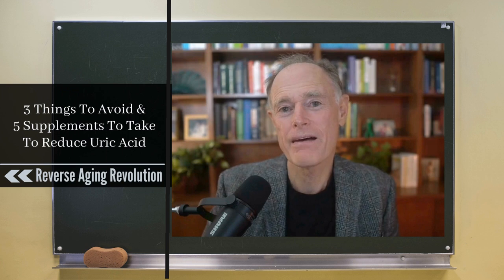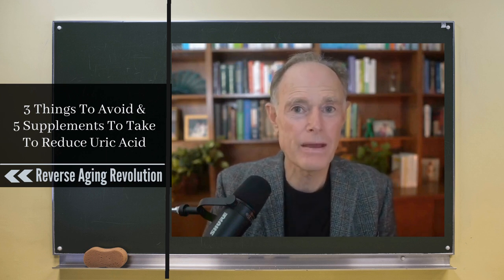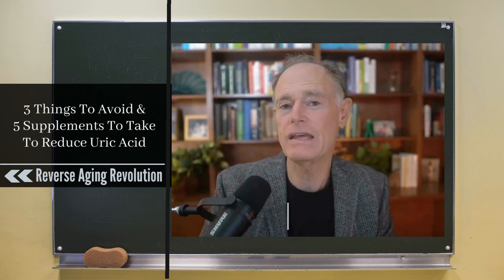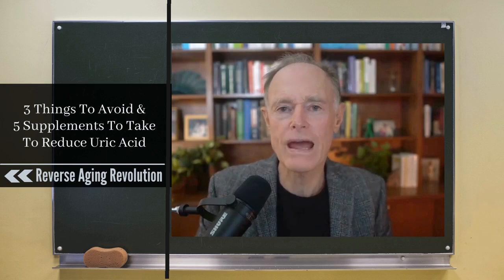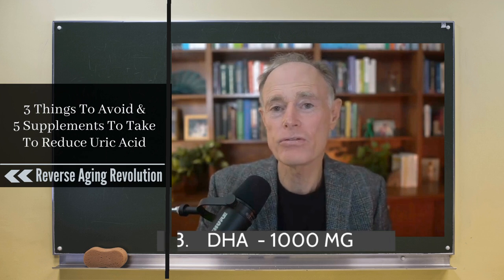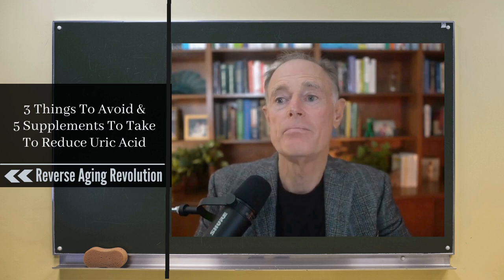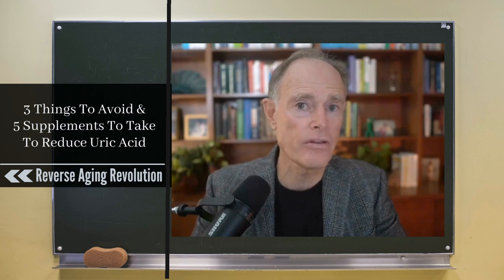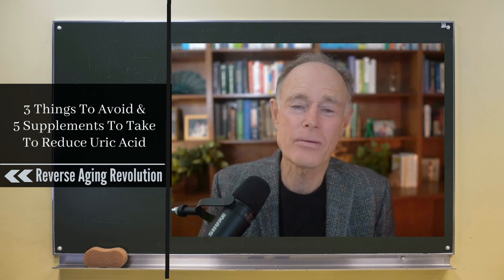WHY Uric Acid Is Bad For Longevity? 5 SUPPLEMENTS To Reduce It | Dr David Perlmutter Interview Clips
Dr David Perlmutter reveals about how high uric acid can badly impact our health and longevity.  He also talks about 3 things we should avoid and 5 supplement to take to reduce our uric acid in this clip.

Dr. Perlmutter is a Board-Certified Neurologist and five-time New York Times bestselling author. He serves on the Board of Directors and is a Fellow of the American College of Nutrition. Dr. Perlmutter received his M.D. degree from the University of Miami School of Medicine where he was awarded the Leonard G. Rowntree Research Award. He serves as a member of the Editorial Board for the Journal of Alzheimer’s Disease and has published extensively in peer-reviewed scientific journals including Archives of Neurology, Neurosurgery, and The Journal of Applied Nutrition.

His books have been published in 32 languages and include the #1 New York Times bestseller Grain Brain, The Surprising Truth About Wheat, Carbs and Sugar, with over 1 million copies in print. Other New York Times bestsellers include Brain Maker, The Grain Brain Cookbook, The Grain Brain Whole Life Plan, and Brain Wash, co-written with Austin Perlmutter, M.D. He is the editor of The Microbiome and the Brain authored by top experts in the field and published in December 2019 by CRC Press. His latest book, Drop Acid, focuses on the pivotal role of uric acid in metabolic diseases, and was published in February 2022.